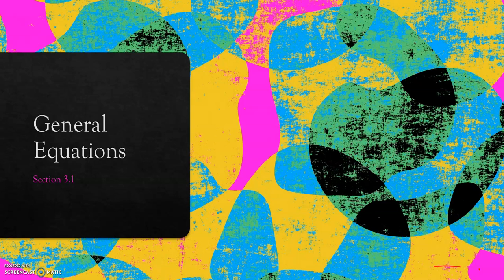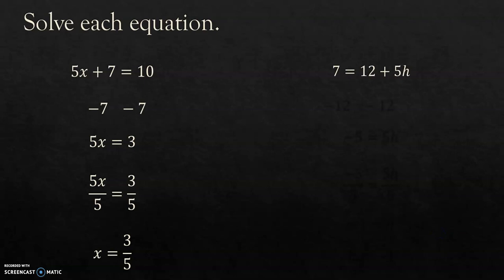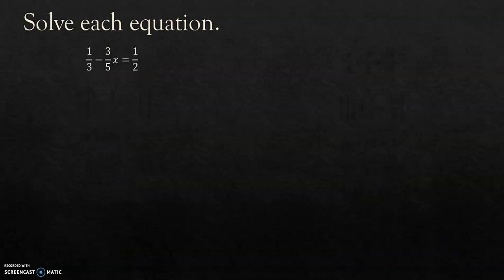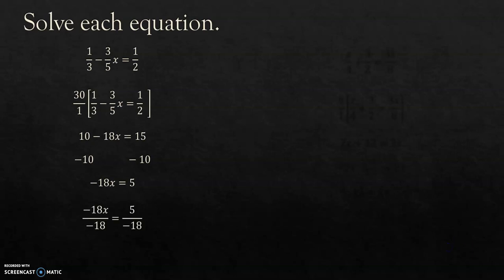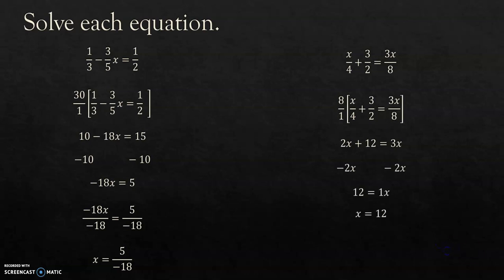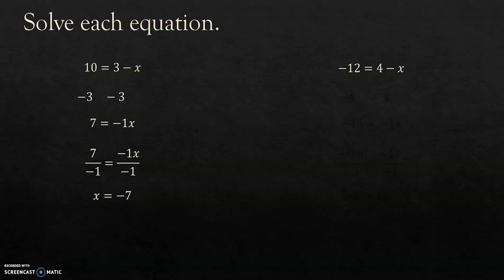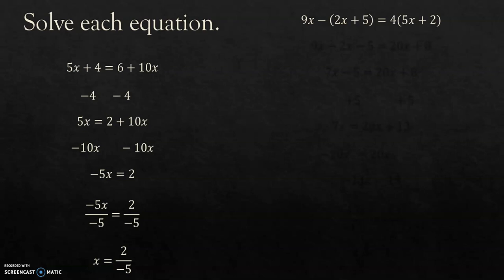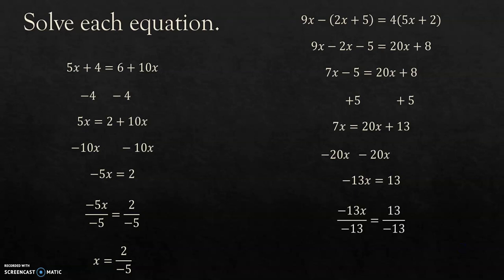3 3 General Equations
Solving mathematical equations